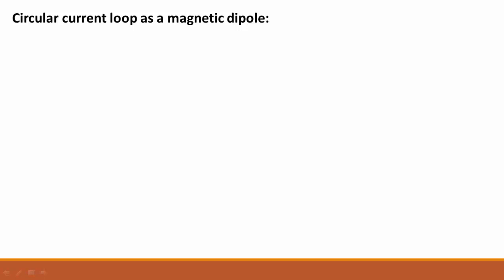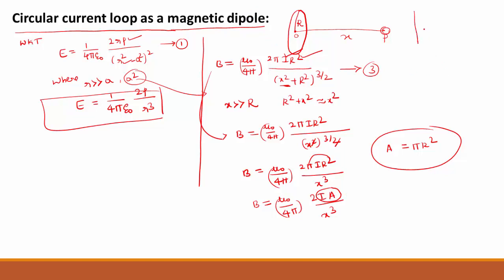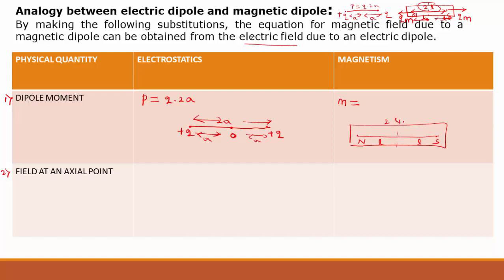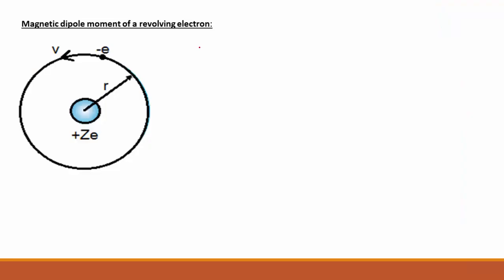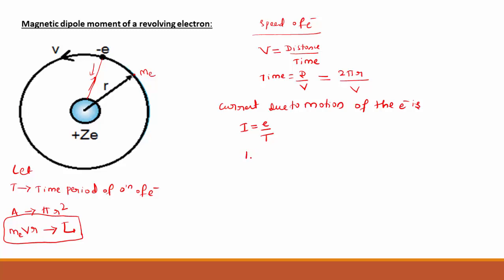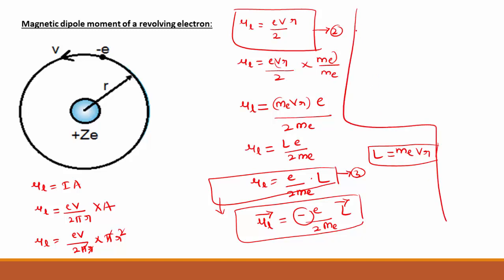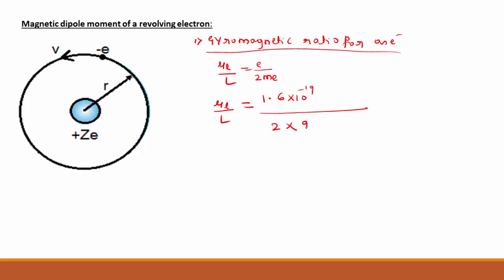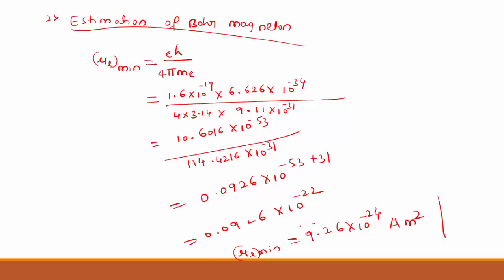CLASS 12 NCERT PHYSICS CURRENT LOOP AS A MAGNETIC DIPOLE&EXPRESSION FOR GYRO MAGNETIC RATIO